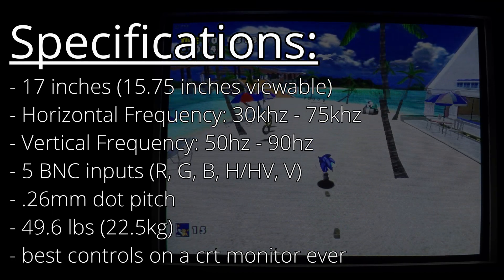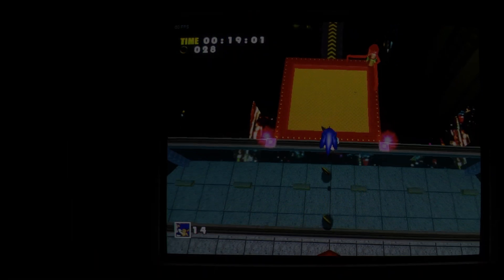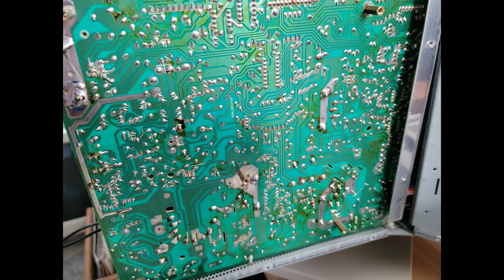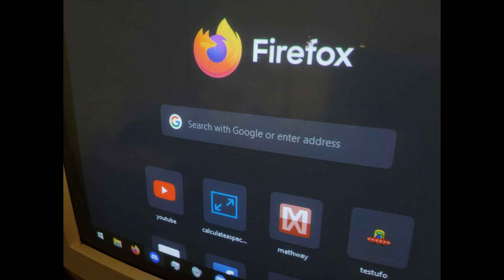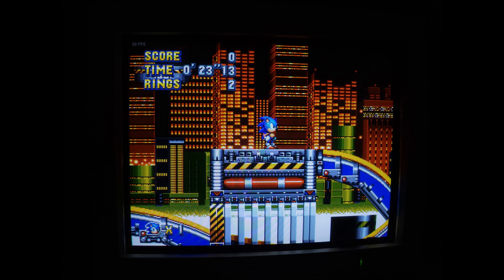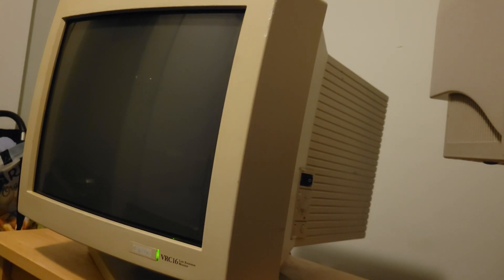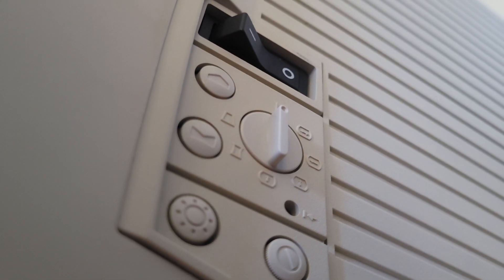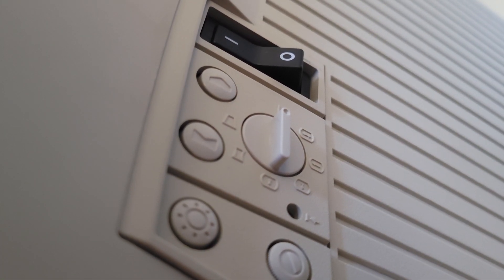It's Analog, Not Digital - Digital VRC16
Thanks once again to defconzerovii#6800 for making the incredible thumbnail.

It's time to accept that a PC CRT isn't bad if it doesn't have a high horizontal frequency. Get those eyes prepared because this thing has a kickass tube and it's ready to blow your mind with those gorgeous looking controls.

If you wish to skip all of my hard work put into this video, feel free to use these time stamps!
0:00 Opening Statement
0:31 Introduction
1:11 Chapter 1: Specifications
2:48 Chapter 2: Internals
6:14 Chapter 3: The Controls
9:50 Chapter 4: Content Montage
13:09 Ending